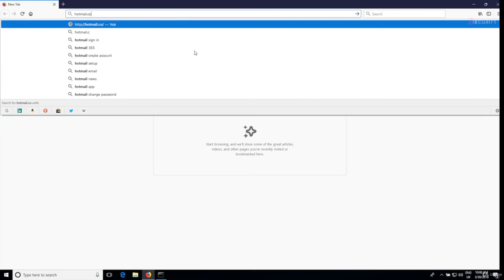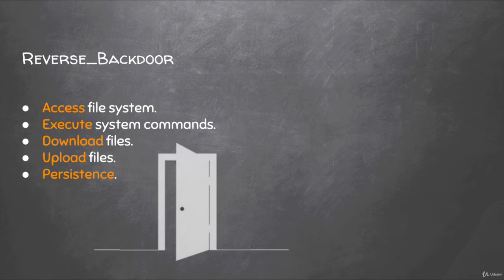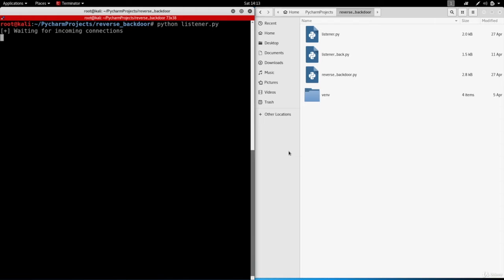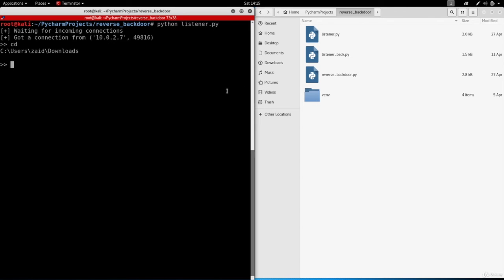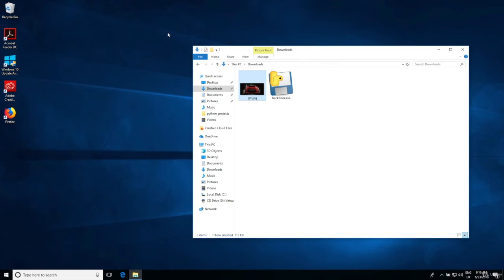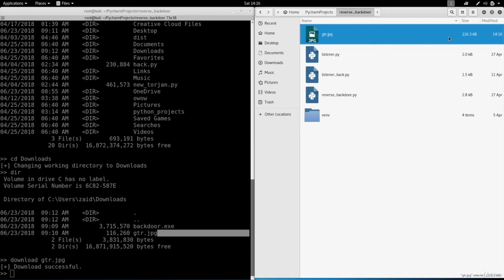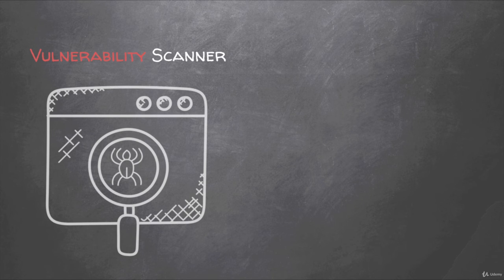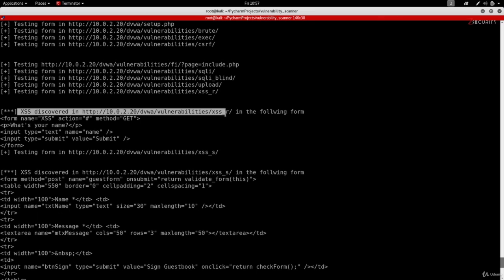02. Introduction to Ethical Hacking